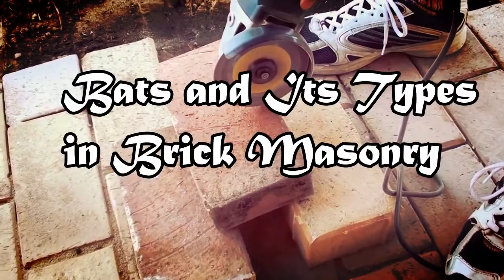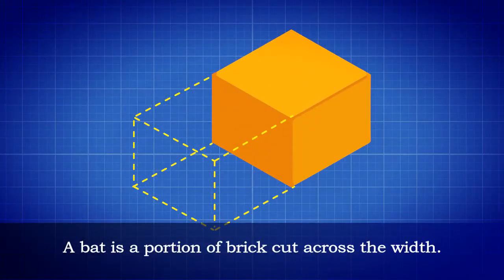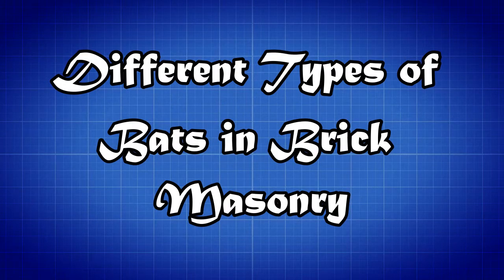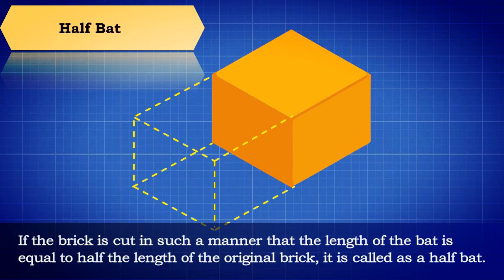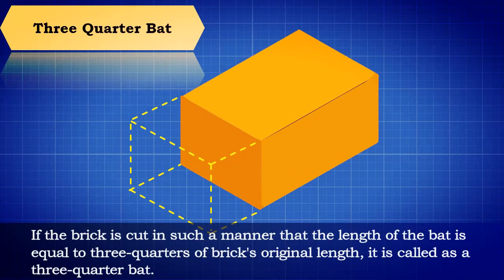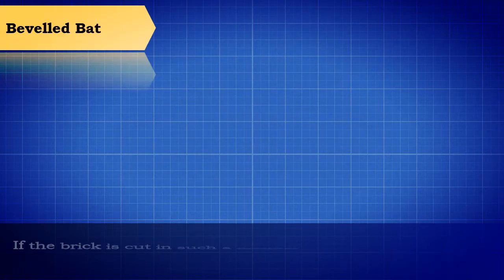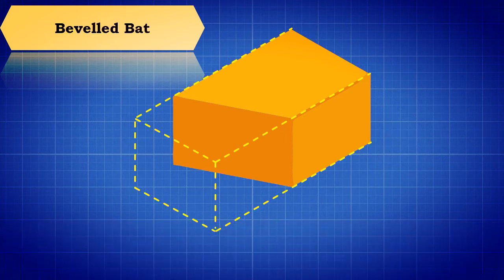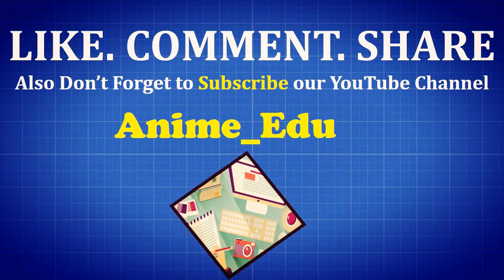What is bat in brick masonry? // What are the different types of bat in brick masonry? //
Check out this informative video where we explore the concept of bat in brickmasonry! 🧱 Discover the importance of bats in brick construction, their role in providing structural stability, and how they are used to create strong and durable walls. Gain a deeper understanding of this crucial element in masonry and enhance your knowledge of construction techniques.